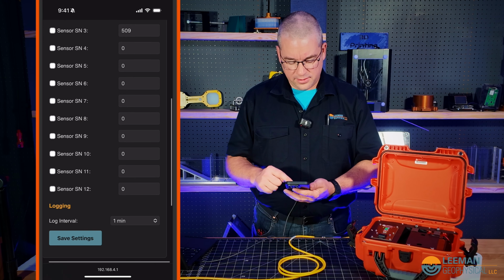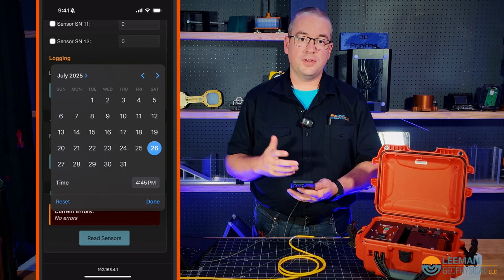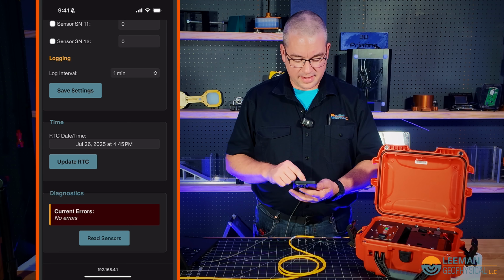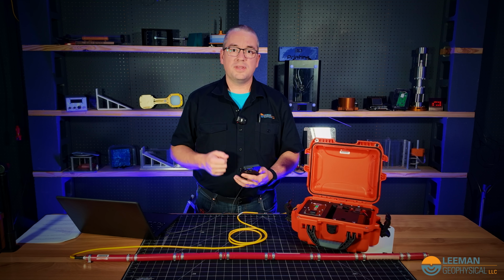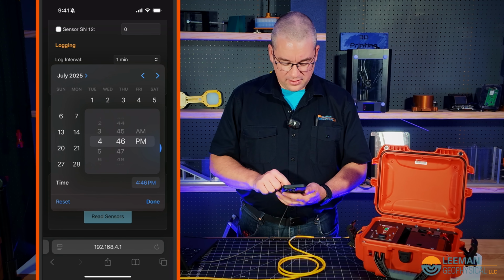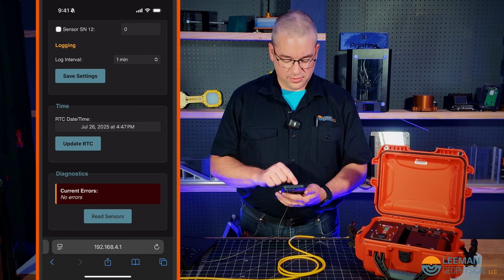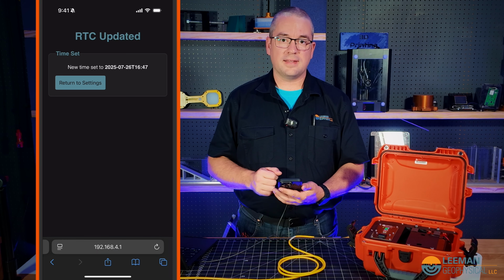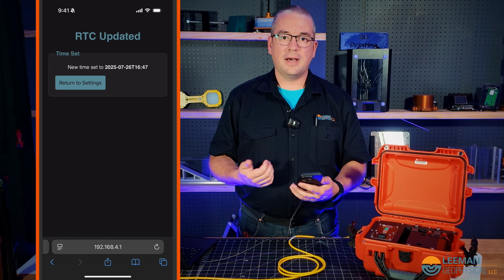FieldTemp Setting The Time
Your field temperature logger uses an internal real-time clock (RTC) to timestamp every data file — but it’s only accurate if the clock is set correctly!

In this video, we’ll show you how to set your logger’s time and date using configuration mode on your phone — the easiest way to keep your data synced and accurate.

You’ll learn:
✅ What an RTC is and why it matters
✅ When to update your logger’s clock
✅ How to set the time from your phone
✅ How to tell if your RTC battery needs replacing

📍 Leeman Geophysical – Instruments built for the field, tested in the lab.